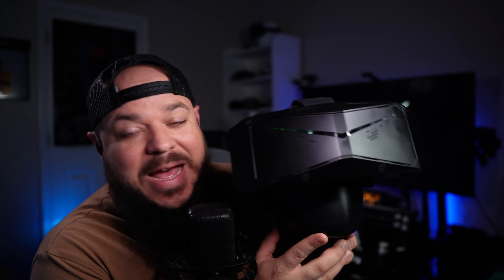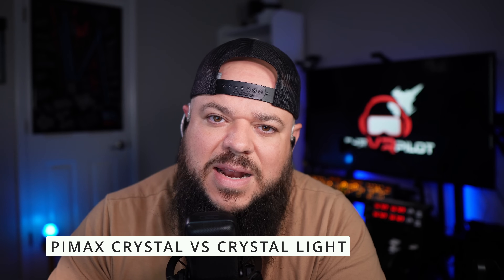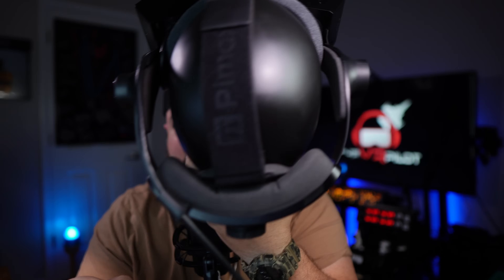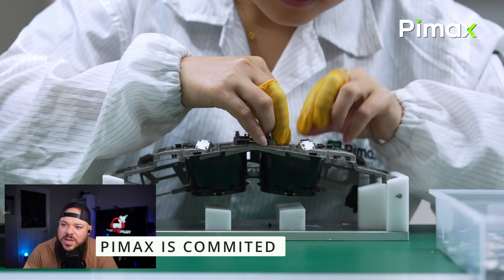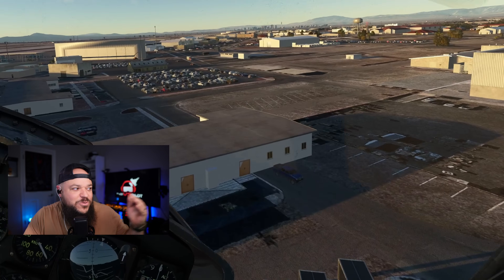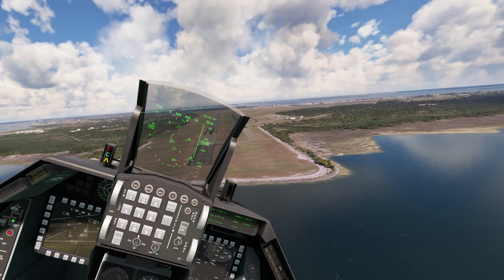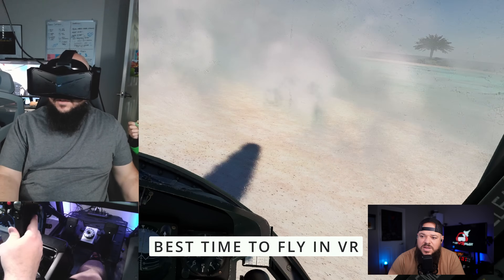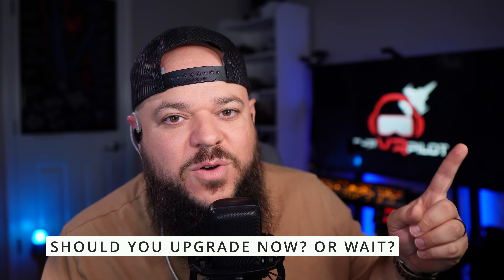Microsoft’s New VR Partner for MSFS 2024 Revealed – What It Means for VR Sim Pilots!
In this video, we dive into Pimax's new partnership with Microsoft as the official VR peripheral partner for Microsoft Flight Simulator 2024. I’ll break down the differences between the Pimax Crystal and the Crystal Light headsets, including their features, build quality, and performance. You'll also hear about my hands-on experience with the Crystal Light, and why this partnership is a game-changer for the flight sim community. Plus, we’ll explore why even non-Pimax users should be excited about this news. If you’re into VR flight simming or curious about the latest VR tech, this is a video you won’t want to miss!

Let's chat more on Discord!  It is Free / Open to everyone!

⚠️More Tech I use⚠️
Quest 3 128GB
Quest 3 512GB
Quest Pro
Meta Quest 3 Elite Strap with Battery
Quest 2
Wireless Earbuds